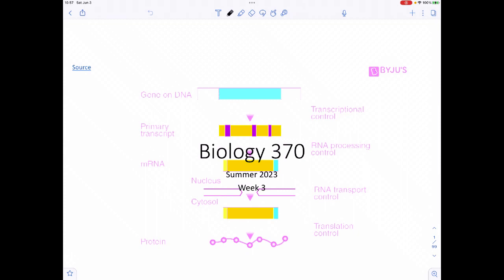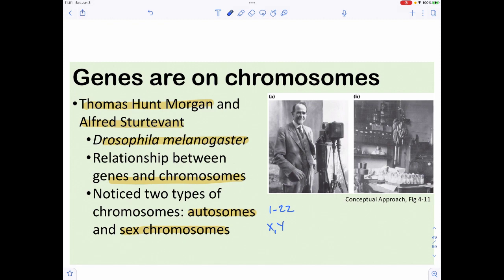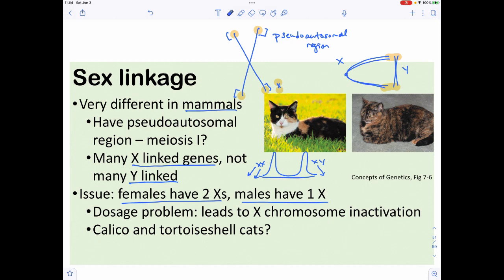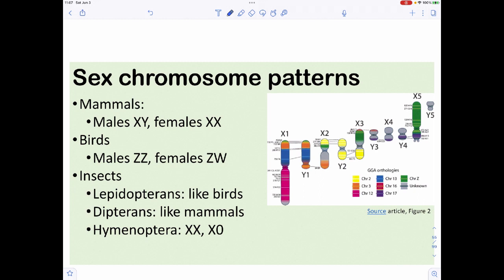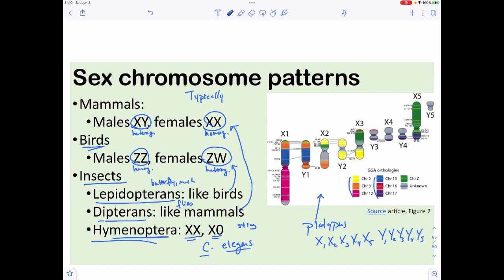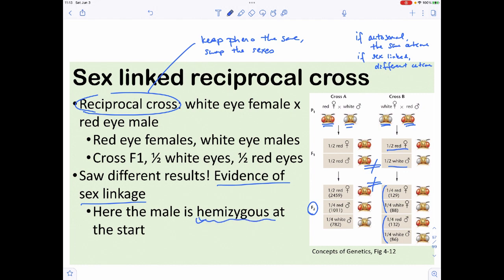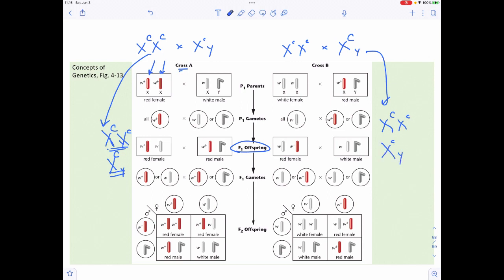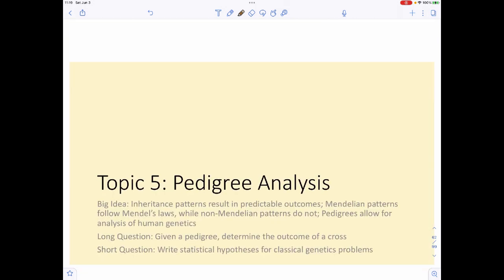CSULB: Biol 370 Summer 2023 - Week 3 Topic 4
Sex linkage